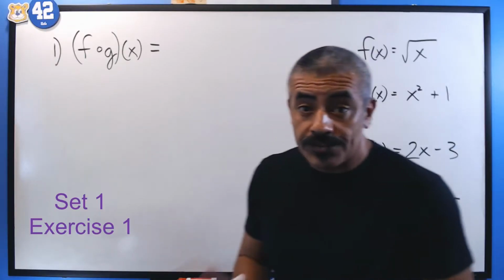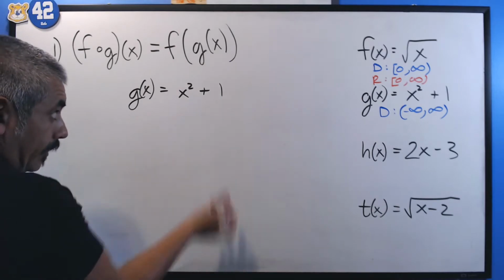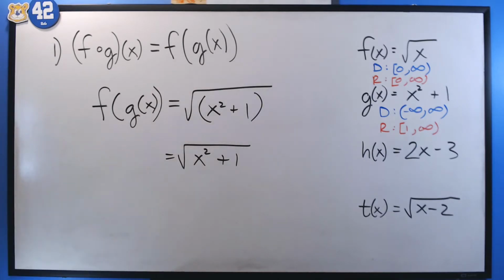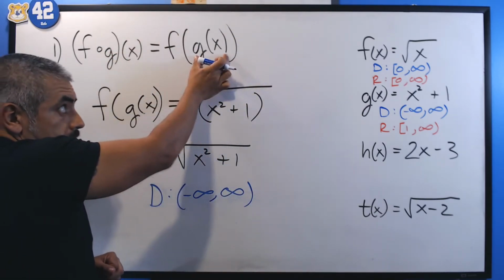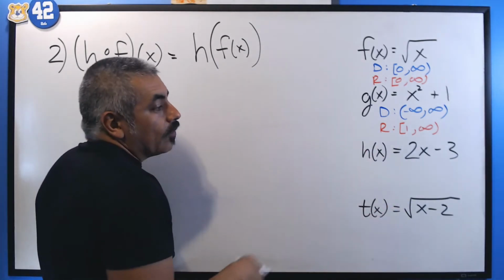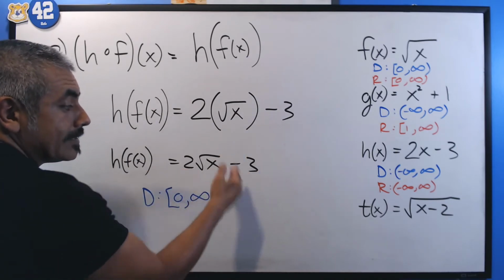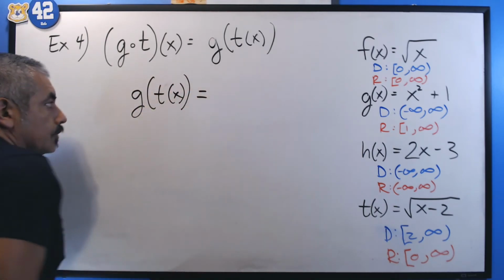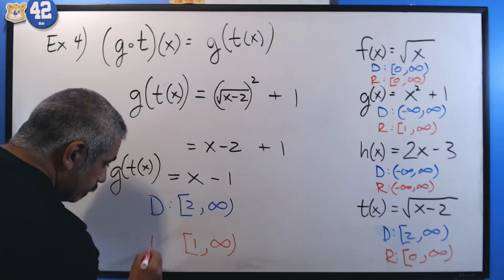3.0.7b Composition of Functions| Algebra 2 Examples with worksheet!!!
We will be solving a few examples about combining functions using Composition. Follow along with the worksheet below!

If you watched the previous video, the problems solved come from the practice worksheet in Composition of Functions Part 1.

0:00 Intro
0:20 Example 1 (Set 1, Ex. 1)
7:22 Example 2 (Set 1, Ex. 2)
10:25 Example 3 (Set 1, Ex 4)
13:40 Final comments and Outro